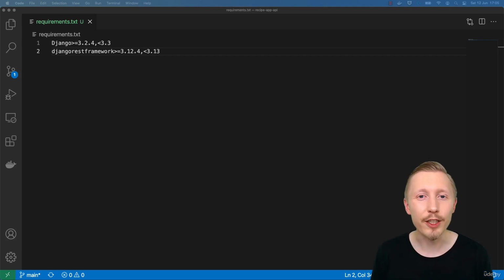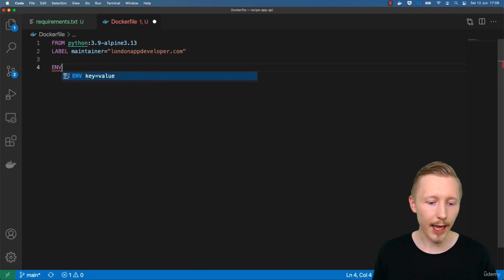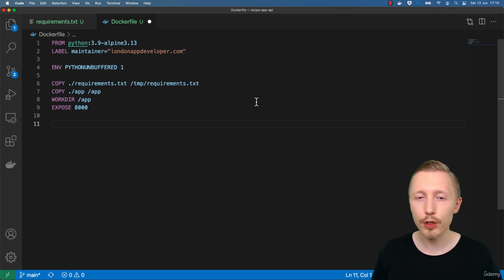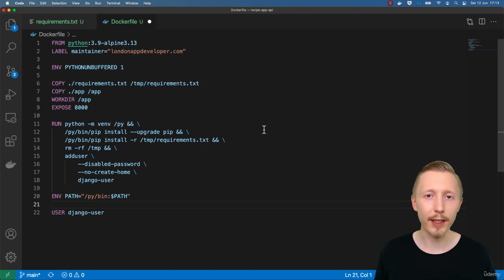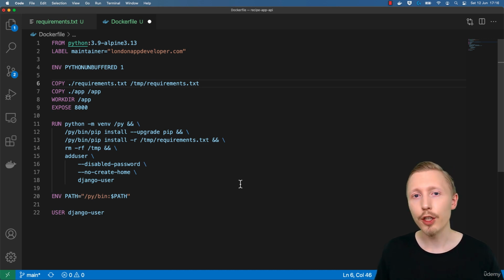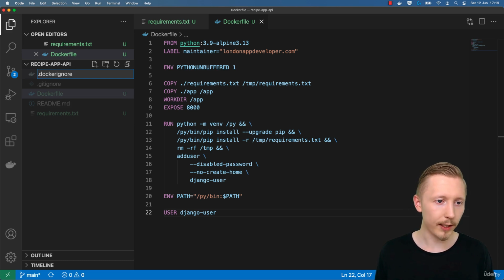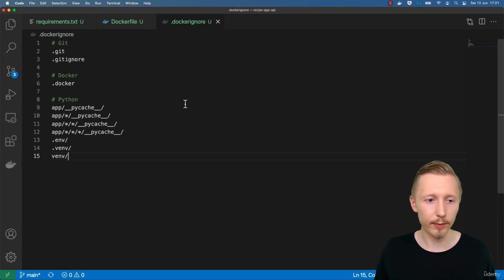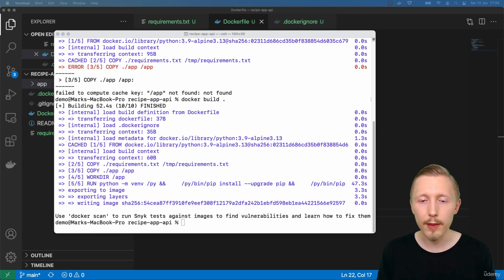5 005 Create project Dockerfile Follow Along